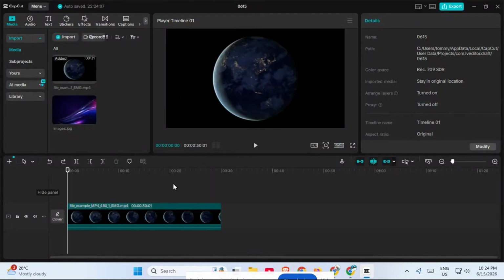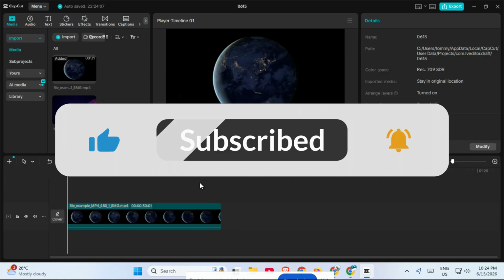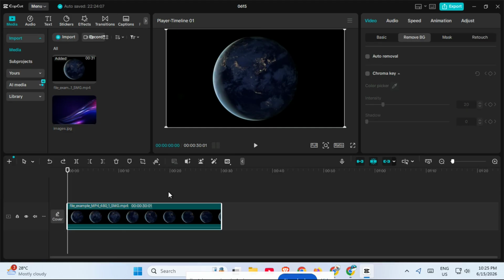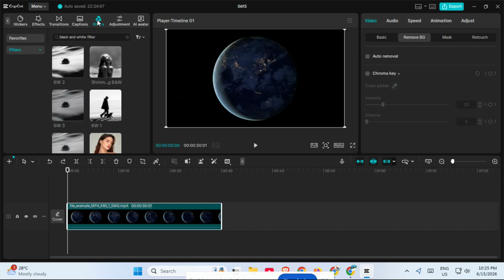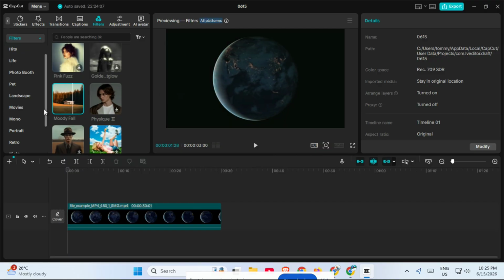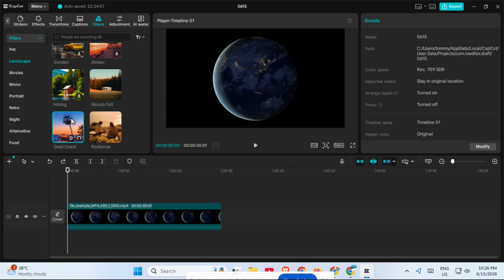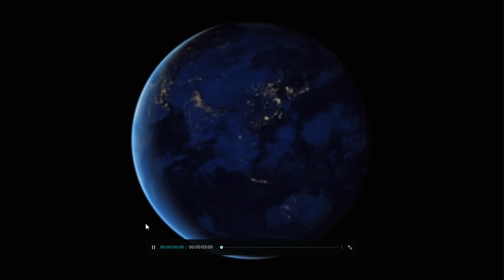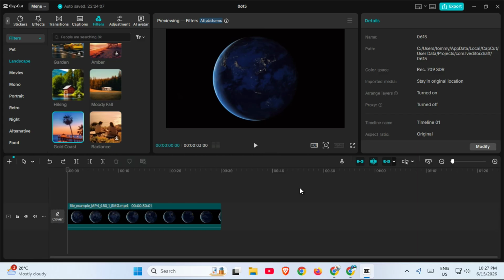How To Add Filters On CapCut Video (Easy Guide)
Learn how to add filters on CapCut video using CapCut PC in this simple step-by-step tutorial. Discover how to choose a filter, adjust intensity, and preview your edit for the best look.

🕚Timestamps:
0:00 Intro
0:18 Open Your Project In CapCut PC
0:31 Add Your Video To The Timeline
0:42 Select The Video Clip
0:51 Click Filters In The Top Panel
1:04 Browse Available Filter Categories
1:18 Apply A Filter To Your Clip
1:31 Adjust Filter Intensity
1:47 Preview The Video And Finalize

✍️What You'll Learn In This Video:
• How To Add Filters On CapCut Video
• How To Apply CapCut PC Filters Step By Step
• How To Adjust Filter Intensity In CapCut
• How To Browse CapCut Filter Categories
• How To Preview And Refine Your Video Look
• How To Use Filters To Improve Video Style

💡Pro Tips For Adding Filters In CapCut:
• Use lower intensity for a more natural and clean look
• Try different filter categories before choosing one
• Match the filter to your video type, like vlog, travel, or cinematic content
• Preview the full clip before exporting to catch any color issues
• Avoid overusing filters so your video still looks clear and professional